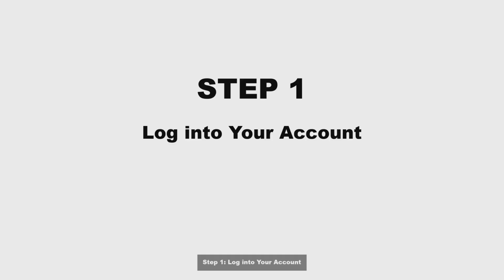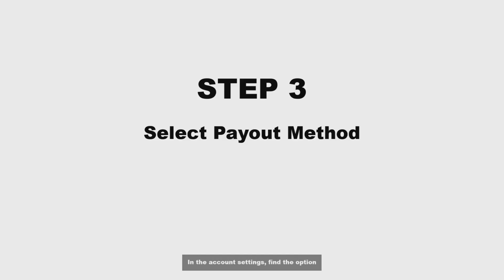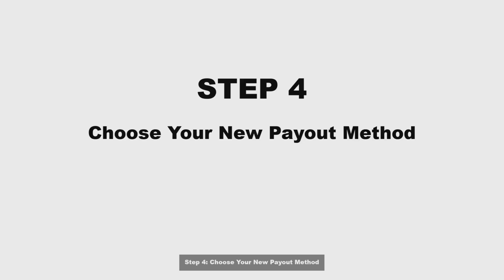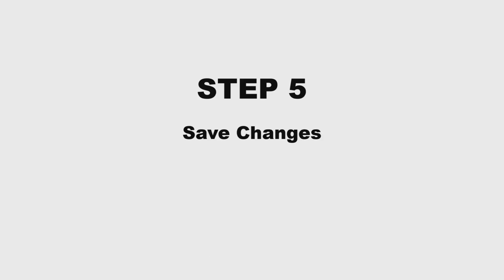How To Change Your Payout Method On RapidWorkers 2026 (COMPLETE GUIDE)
In this video, we will show you how to change your payout method on RapidWorkers 2026 (COMPLETE GUIDE). Whether you're looking to switch to PayPal, bank transfer, or another option, we've got you covered with step-by-step instructions.